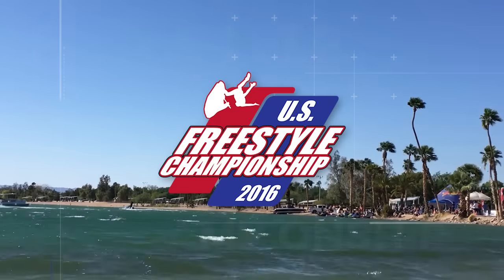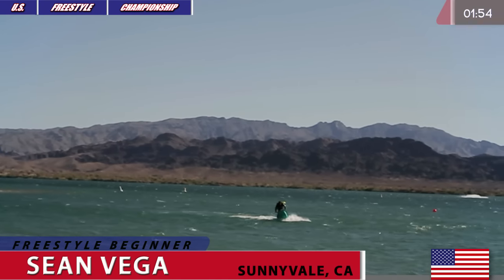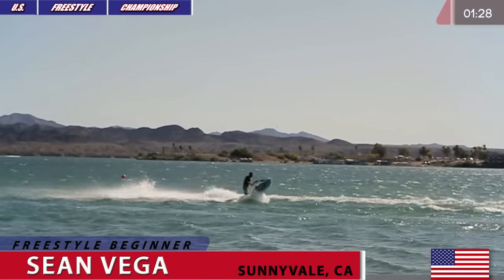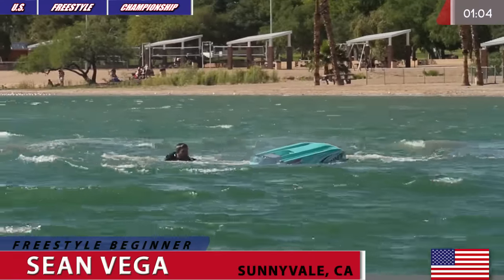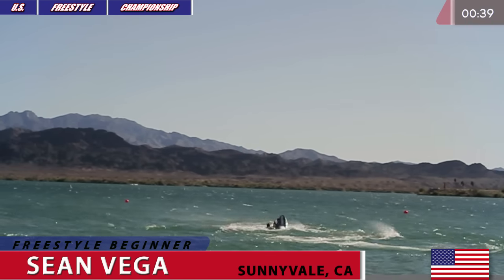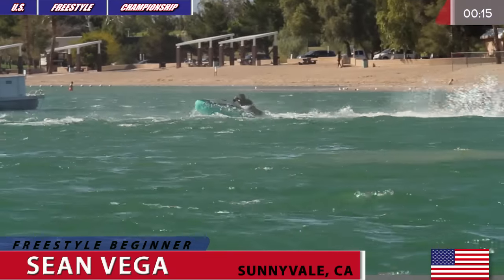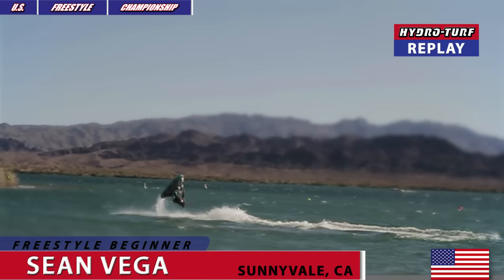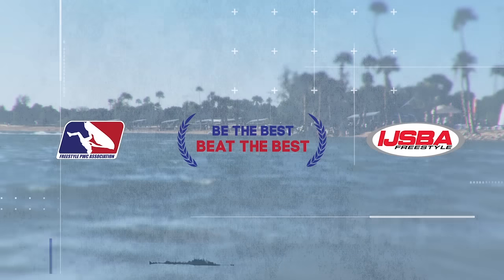Sean Vega / FREESTYLE BEGINNER OPEN / USFC2016 / West Coast Round / Lake Havasu City, Arizona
Rider: Sean Vega (USA)
PWC: Hurricane
Engine: Yamaha

5th PLACE
category Freestyle Beginner Open at West Coast Round of U.S. Freestyle Championship - April 16th of 2016 - Lake Havasu City, Arizona